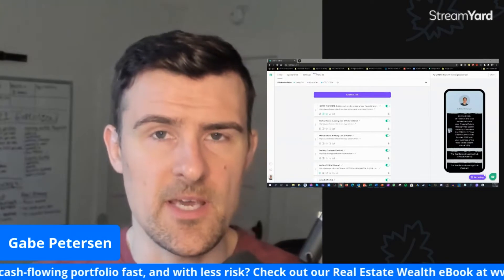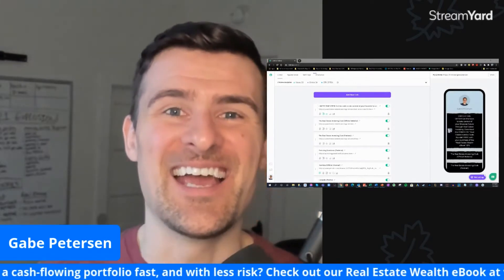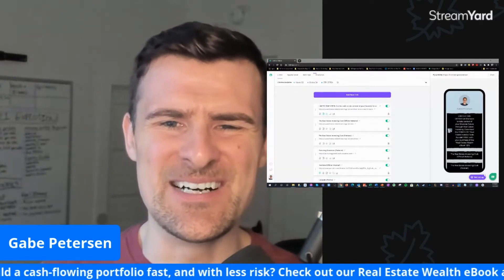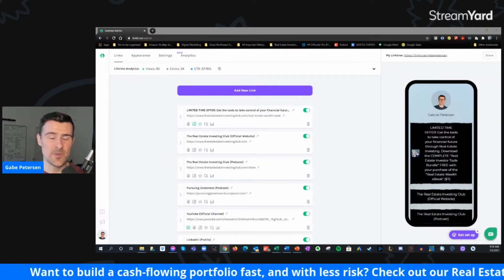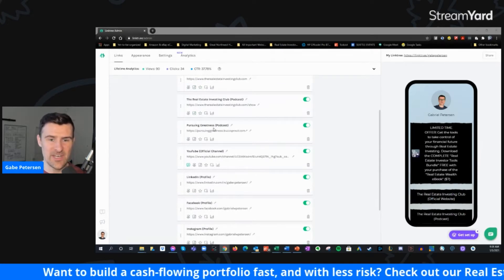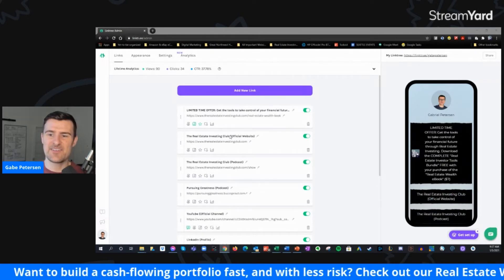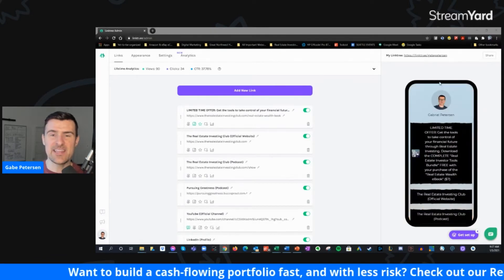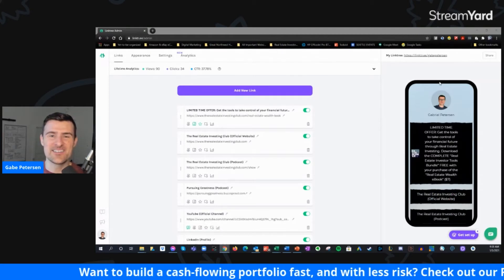How To Consolidate All Your Links (All Your Social Media Accounts & Website Links In One Place!)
Want to become financially free through real estate? Check out our eBook to learn how to jump start a cash flowing real estate portfolio

In this episode I go over one of my favorite tools for consolidating my marketing. It's called Linktr.ee and is SUPER useful when it comes to consolidation of all those various sundry links we all have out there.

GET INVOLVED, CONNECTED & GROW YOUR REAL ESTATE BUSINESS

LEARN -- Want to learn the ins and outs of real estate investing?

CONNECT -- Want to join one of the most active Facebook Groups for Real Estate Investors?

PARTNER -- Want to partner on a deal or connect in person?

GROW -- Want for us to bring you leads and run your real estate digital marketing?

WATCH -- Want to watch our YouTube channel?

MASTERY -- Want to learn how to master your life by mastering your health, wealth, relationships and spirit?

ABOUT THE REAL ESTATE INVESTING CLUB SHOW

The Real Estate Investing Club is a podcast and YouTube show where real estate investing professionals share their best advice, greatest stories, and favorite tips in real estate. Join us as we delve into every aspect of real estate investing - from self-storage, to mobile home parks, to single family rentals, to real estate syndication!

Join us as we learn about these REI pro's career peaks and valleys and the lessons they learned along the way!